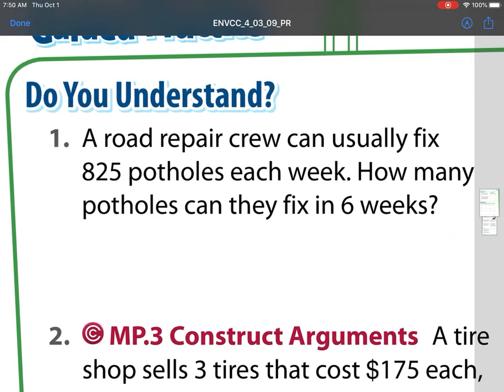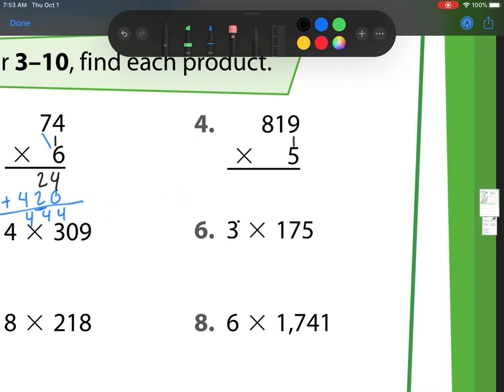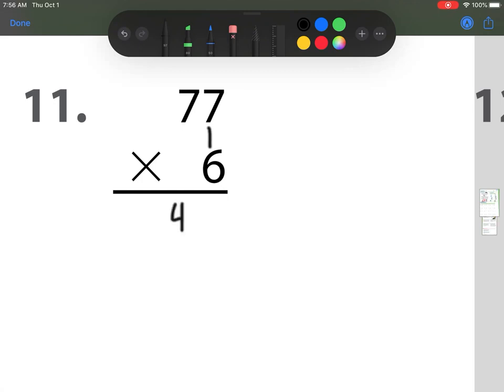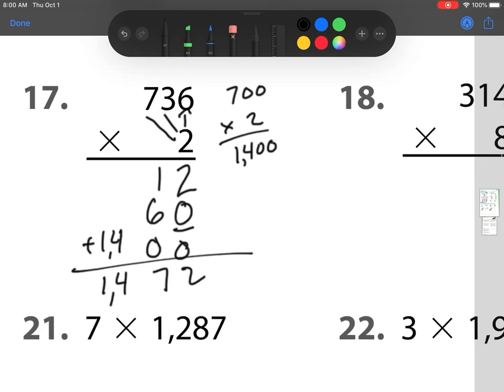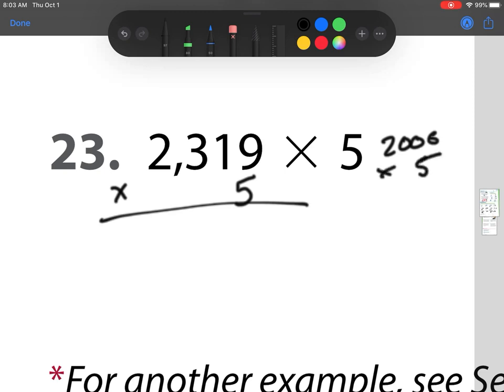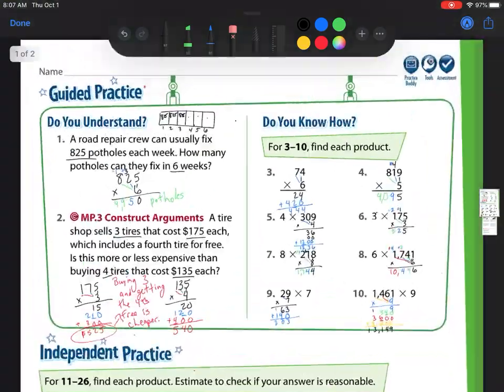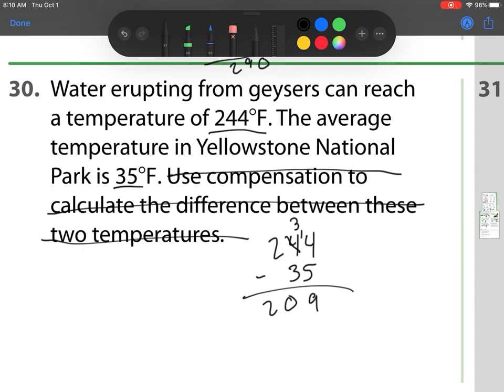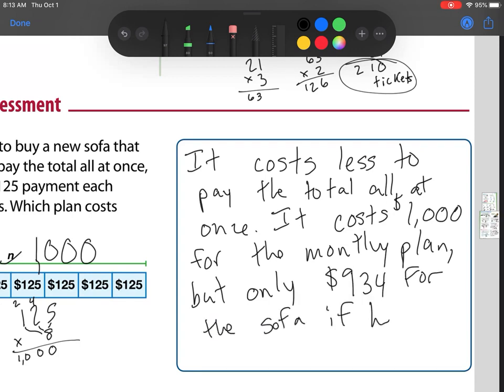Lesson 3-9 Multiply by 1-Digit Numbers EnVision Math 4th Grade